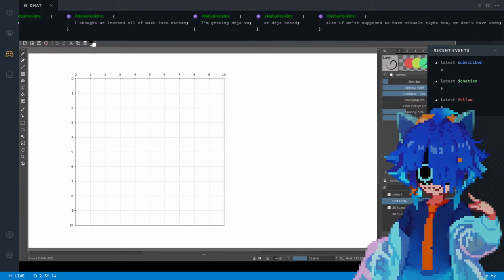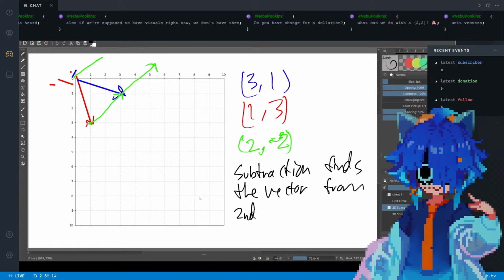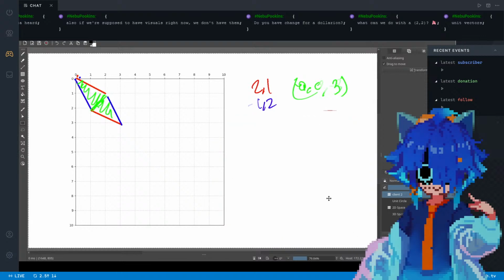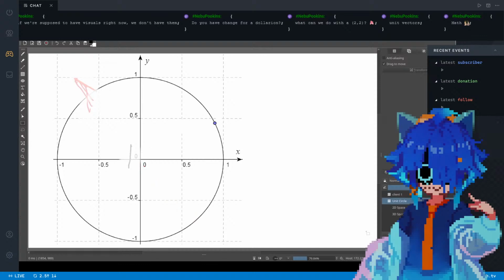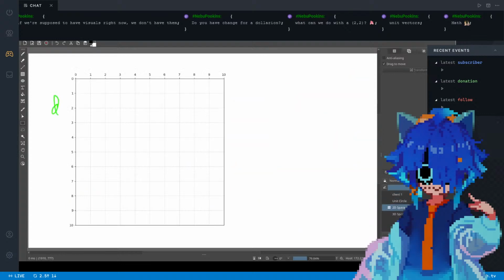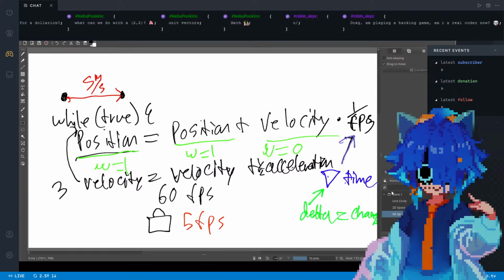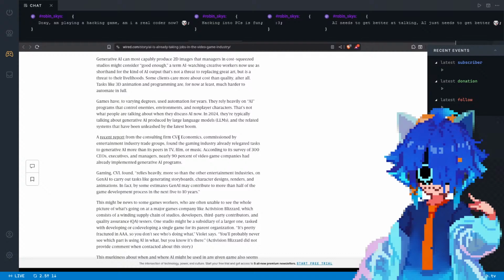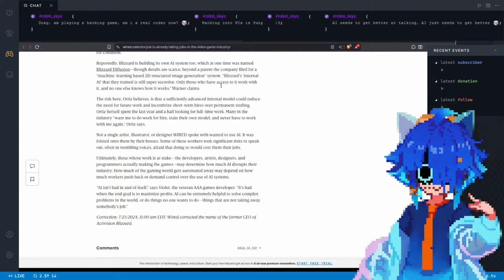Math (for Game Dev) in One Stream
Ready to learn Math? I'll guide you through the essential math concepts every game developer should know.

🚀 What You'll Learn:
Core math concepts (vectors, matrices, trigonometry, and more)
Some examples of how to apply these concepts to game development (movement, basic physics, and transformations)

This is a fantastic starting point if you're new to game development or want to improve your understanding of math in the context of game creation. I’ve edited the stream to give you all the key moments, keeping things clear and easy to follow!